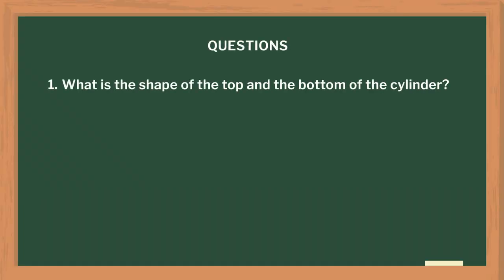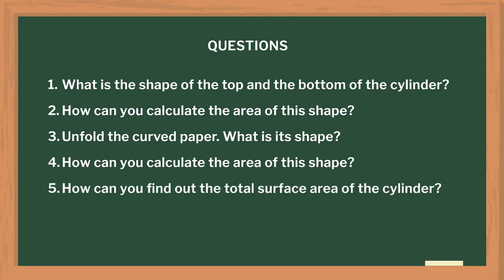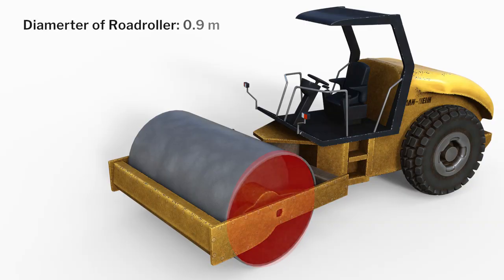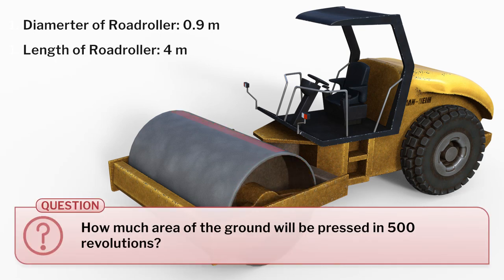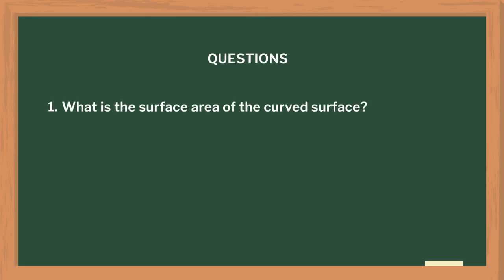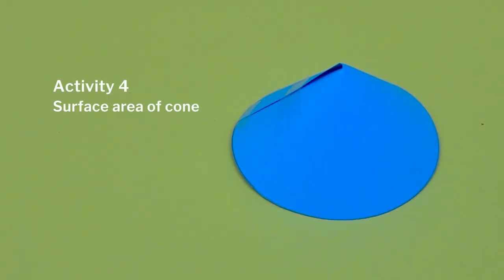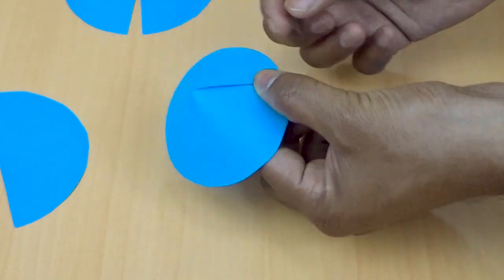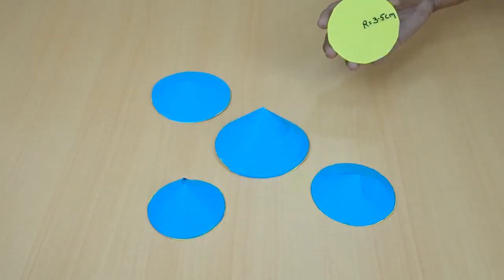Surface area of different geometrical shapes | English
In this video, teachers will get an idea about how to teach the topic "surface area of 3D shapes." Students will learn the area, surface area, and total surface area of different geometrical shapes. They will calculate the total surface area of 3-dimensional objects like cubes, cuboids, cylinders, spheres, and hemispheres and solve examples of the surface area of different geometrical shapes.